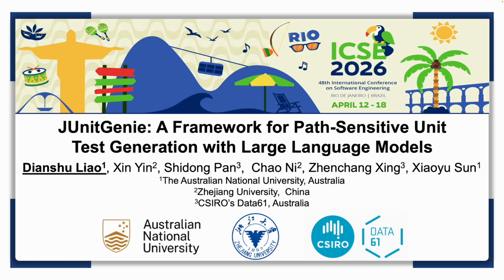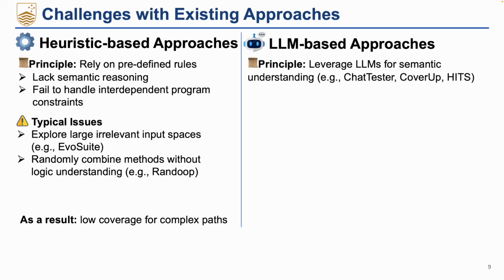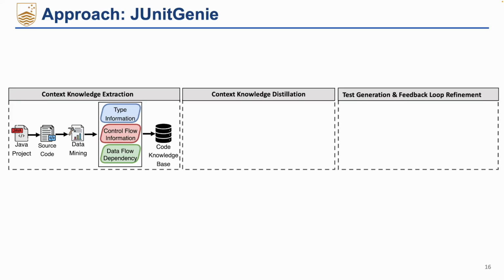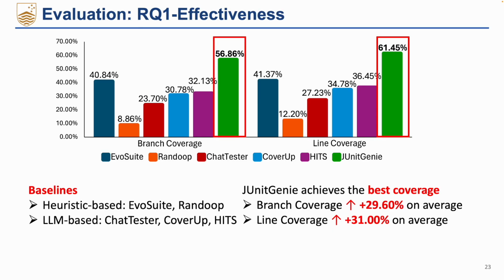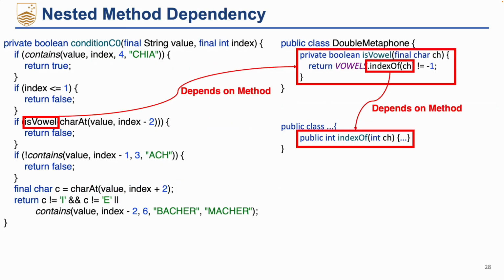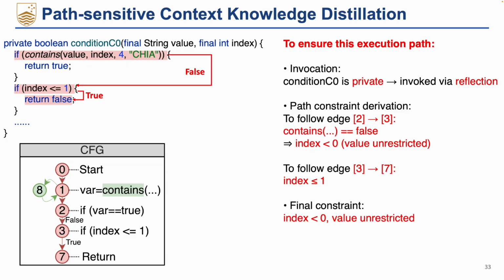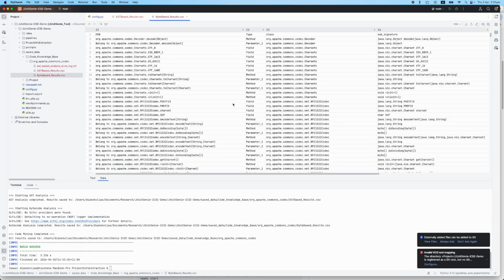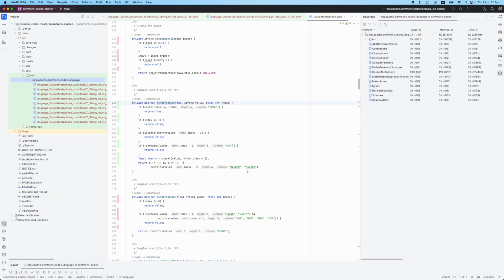icse 2026 demos junitgenie presentation